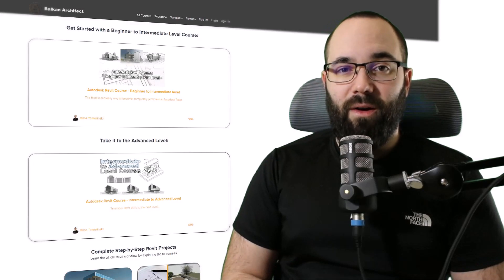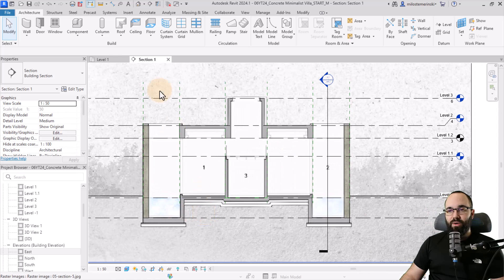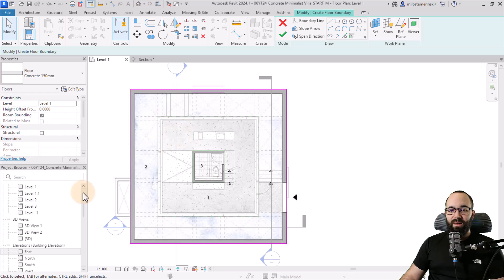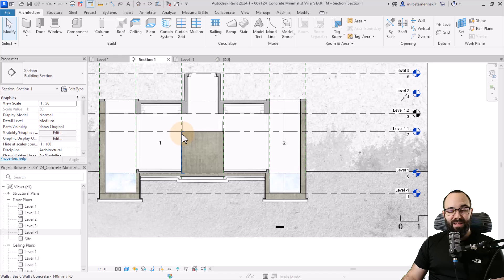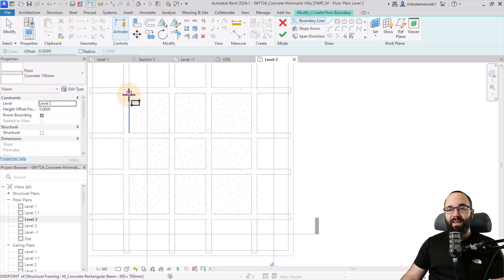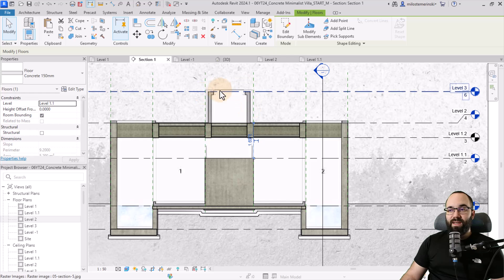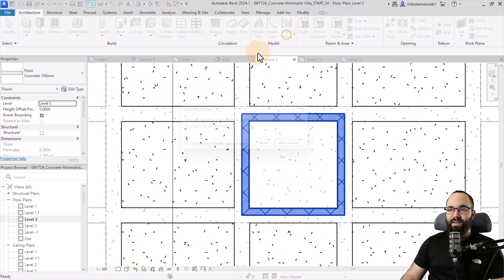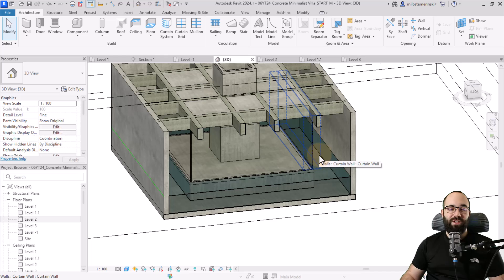Concrete Minimalist Villa in Revit Tutorial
In this Revit tutorial I will show you how to model concrete modernist villa. I think this is a great topic for Revit gameplay tutorial!

Timestamps:

00:00 Intro
01:10 Creating the main Wall
01:50 Creating the Inner Walls
02:43 Creating the Floors
04:10 Creating Interior Walls
04:35 Creating the beams
06:15 Creating the floor and the ceiling
10:00 Adding a water
10:30 Adding Curtain Wall

06YT24